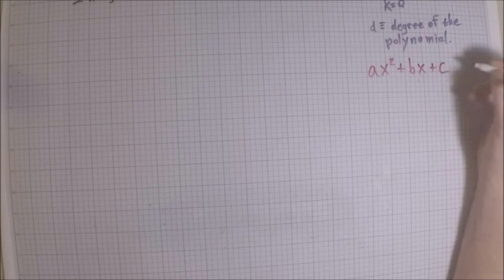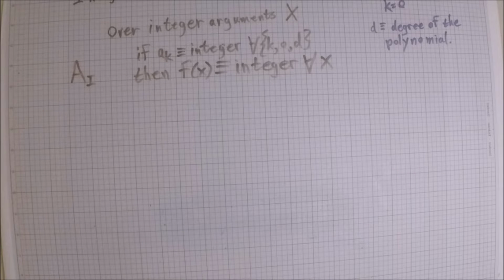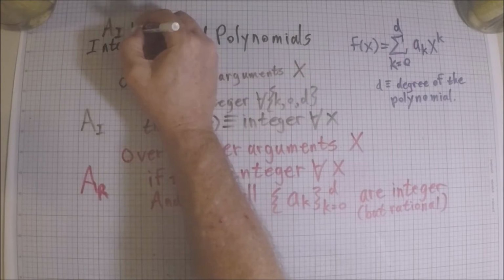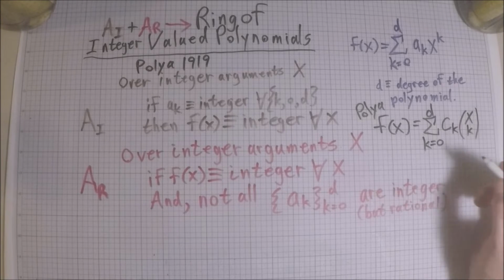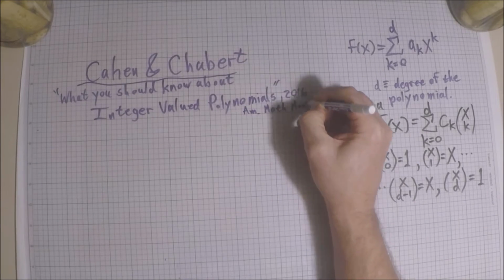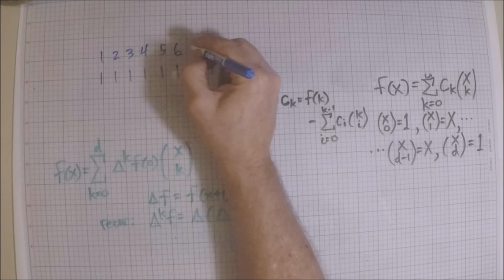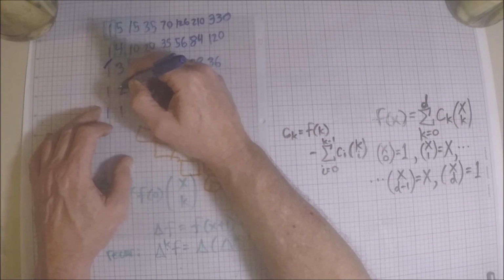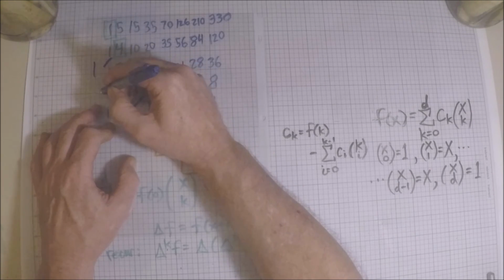GBA Part 1: Integer Valued Polynomials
This is Part 1 of Geometric Binomial Algebra, a uniquely organic research program in mathematics, physics and beyond. This video is a brief overview of as good an entry point as any, Integer Valued Polynomials.

Errata:
At ~05:30, I write that binomials '( x choose d-1 )' and '( x choose d )' are equal to 'x' and '1', respectively.  This is, of course, only true when x = d.  The point I was trying to make is that the binomial coefficients that are multiplied by the Gregory-Newton/Polya coefficients to form the terms of the summation, are always those given on the (x+1)th row of Pascal's triangle.  If x is less than d, the c_k are zero for k = { x+1, d }.  If x is greater than d, then only the first d+1 binomial coefficients from the (x+1)th row of Pascal's are used.  Or one could simply observe that the c_k are zero for all k greater than d in the general case.